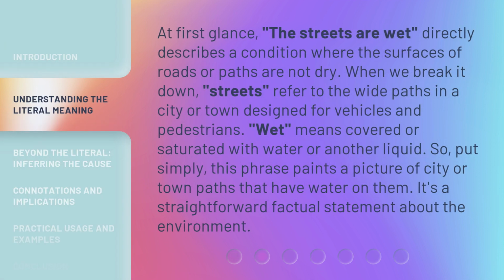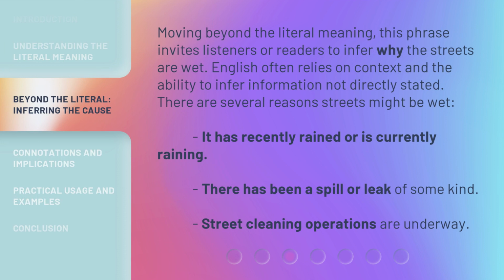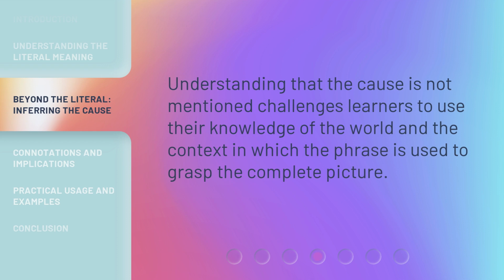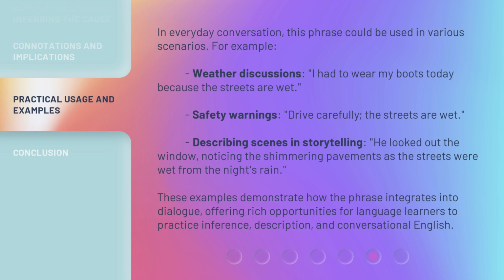Unraveling the Mystery: "The Streets Are Wet"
Unraveling the Mystery: 'The Streets Are Wet' • Join us as we delve into the enigmatic case of 'The Streets Are Wet' and uncover the truth behind this puzzling phenomenon.

00:00 • Introduction - Unraveling the Mystery: "The Streets Are Wet"
00:34 • Understanding the Literal Meaning
01:08 • Beyond the Literal: Inferring the Cause
01:48 • Connotations and Implications
02:18 • Practical Usage and Examples